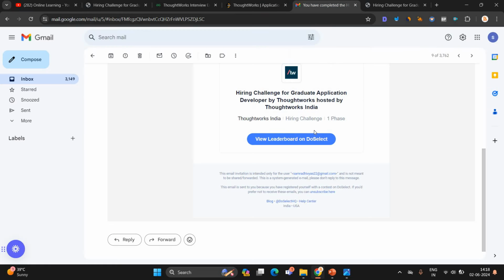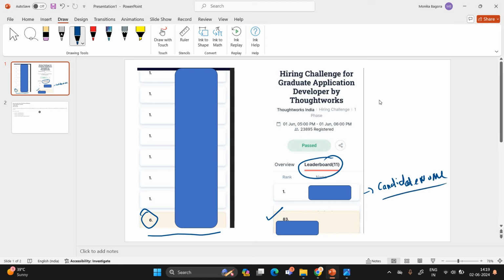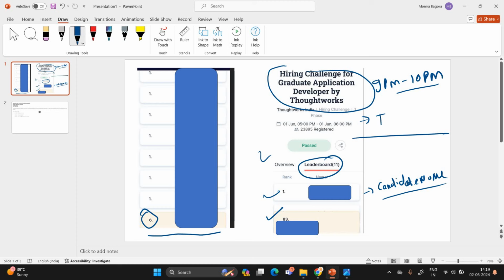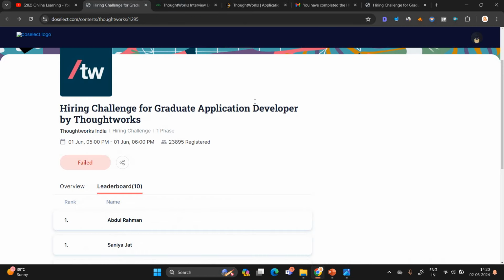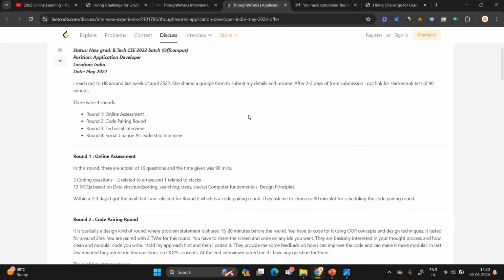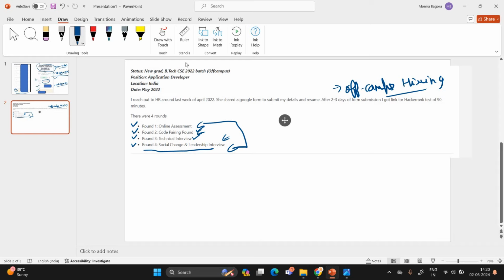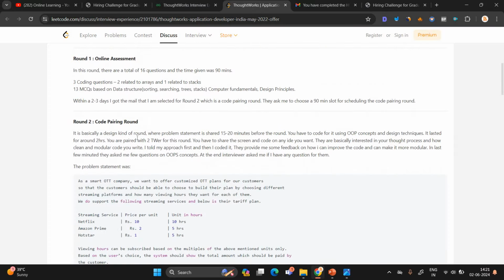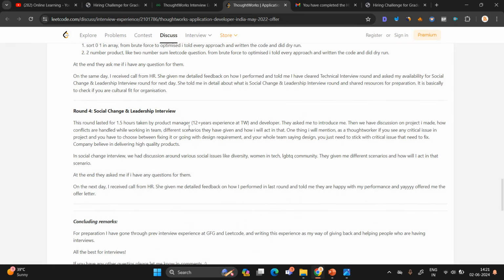Thoughtworks Coding Exam Result Declared | How to Check Result | Next Process | 2024-2019 BATCH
Hello everyone this video is all about Off Campus Hiring.

thoughtworks exam results
thoughtwork coding exam result
thoughtwork coding assessment
thoughtworks coding exam result
thoughtworks interview process
thoughtworks syllabus
houghtworks coding questions
thoughtworks hiring 2024
thoughtworks
thoughtworks coding questions
thoughtworks interview
thoughtworks hiring 2024
thoughtworks assesment
thoughtworks hackerrank test
thoughtworks hiring challenge
thoughtworks written test questions
thoughtworks hiring challenge questions
thoughtworks drive
thoughtworks welcome kit
thoughtworks code pairing round
software hiring
data engineer intern
mba jobs
 hiring for interns 2021
 jobs freshers
fresher hiring
freshers hiring
summer internship
off campus
freshers jobs
btech jobs